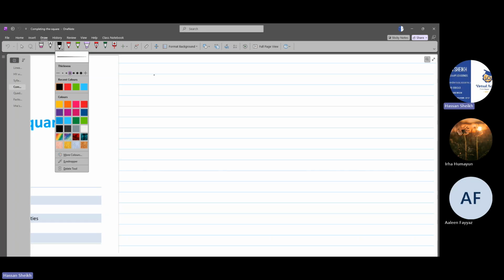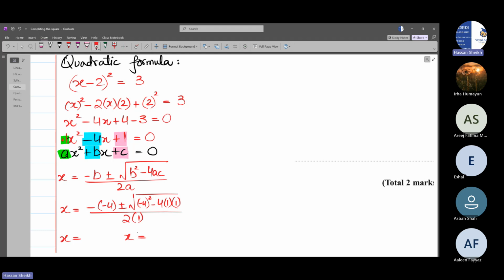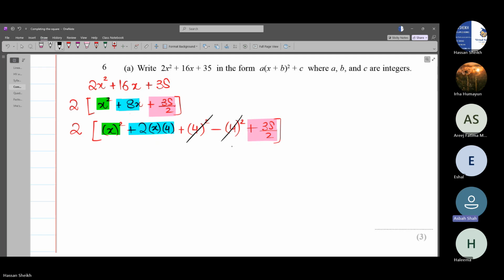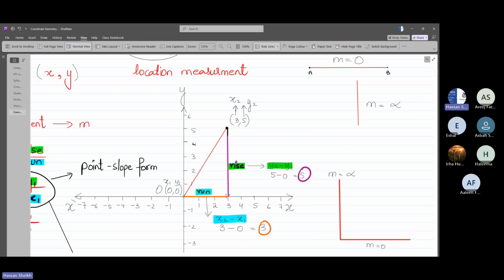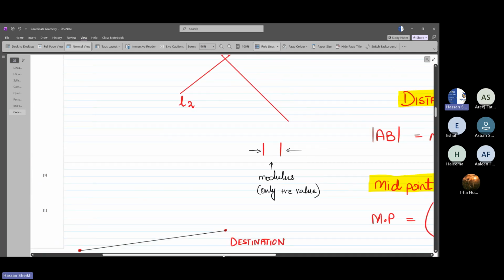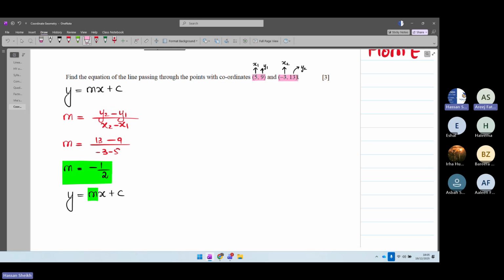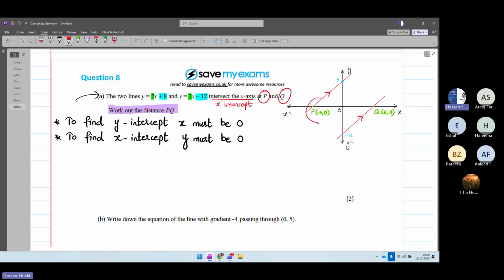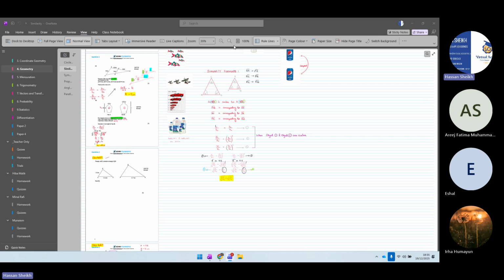Completing square and Coordinate geometry IGCSE Math 0580